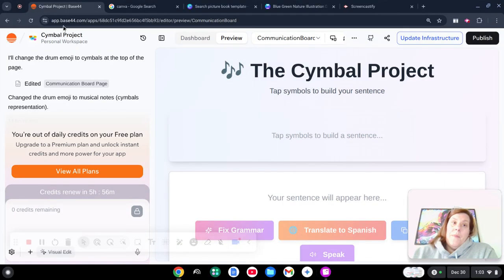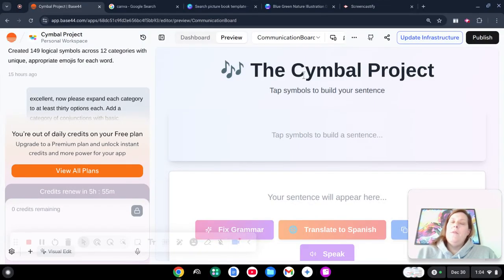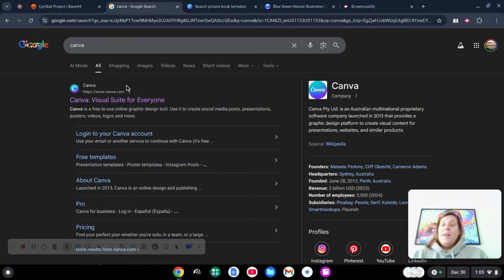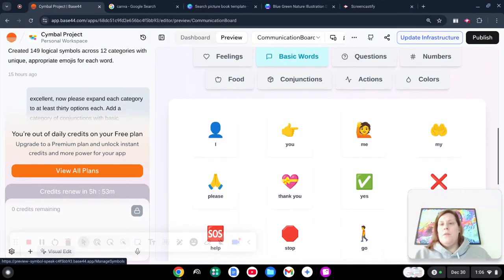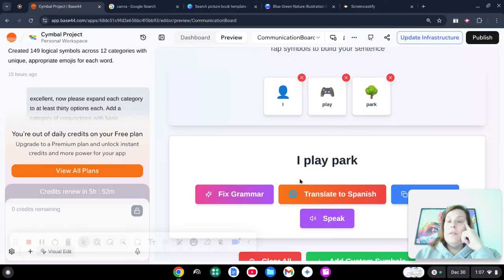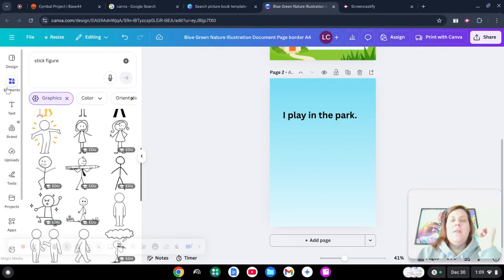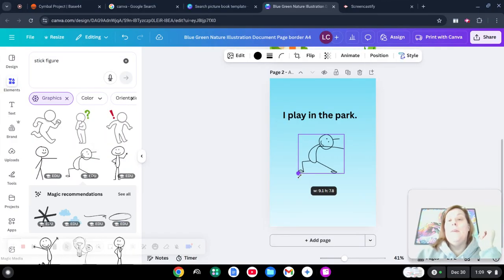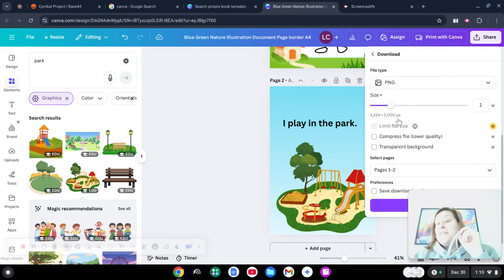Cymbal_Project_Watch_Me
Basic explanation of the project for the beta testers!